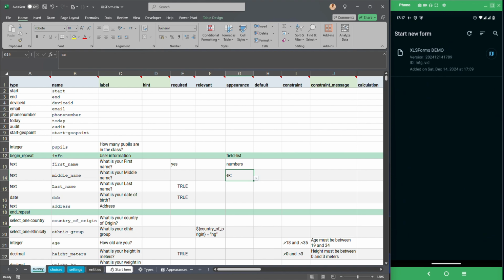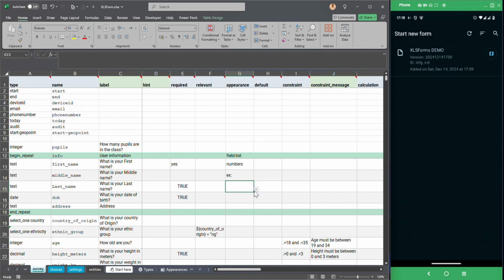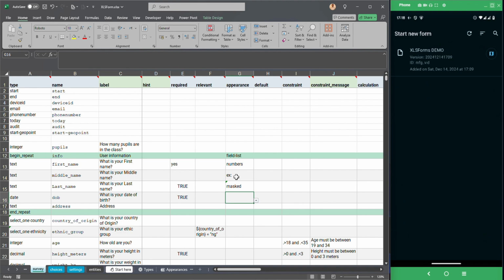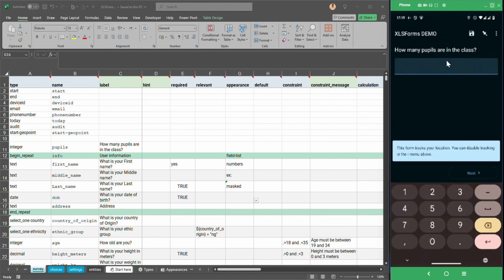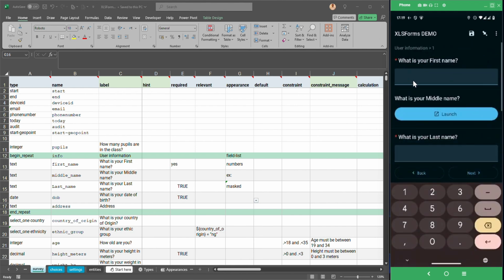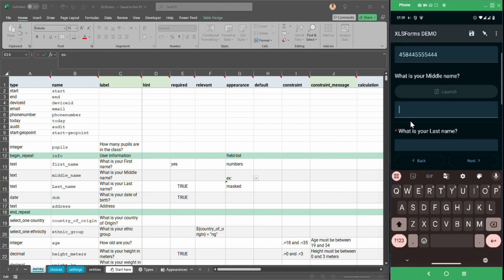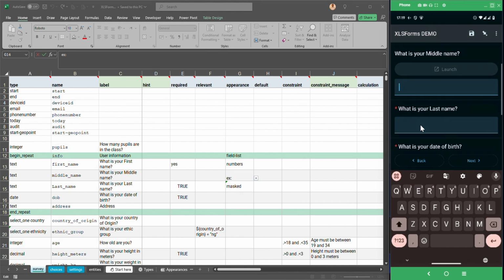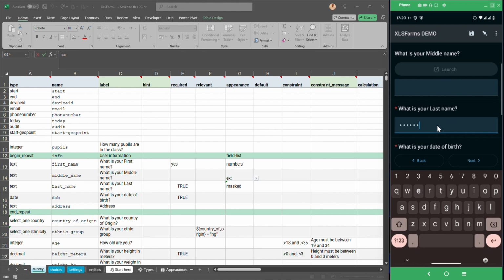Text Appearance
This video covers the appearances that work with the text question type at the time of making this video.